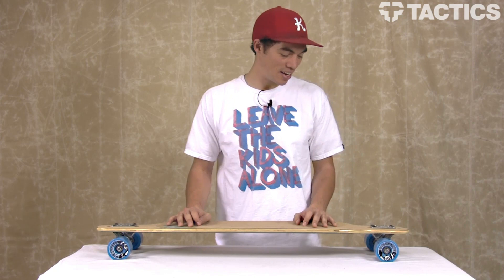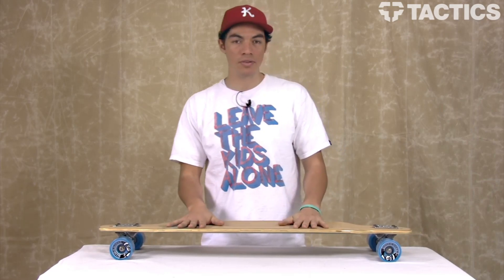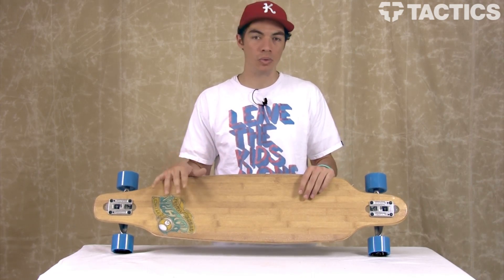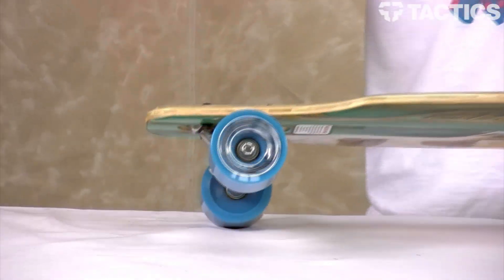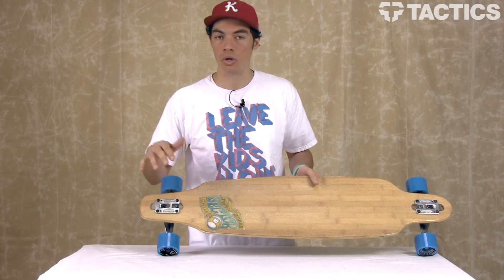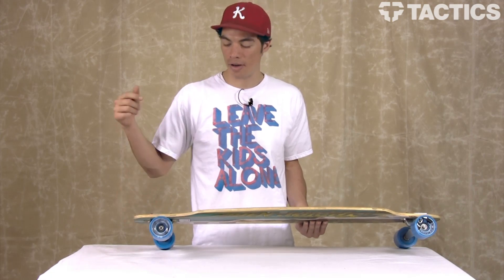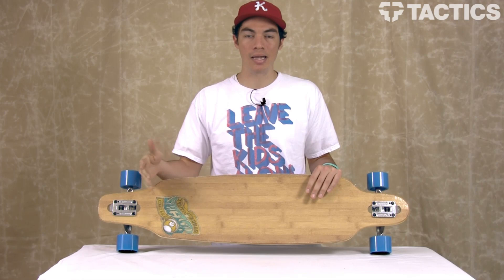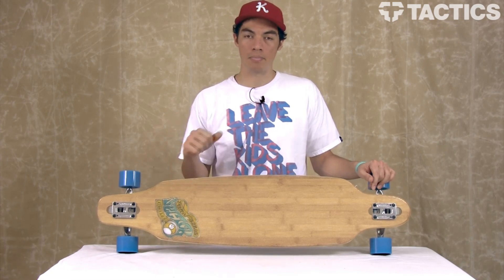Sector 9 Punta Lobos Bamboo 41 Inch Drop Through Longboard Review - Tactics.com